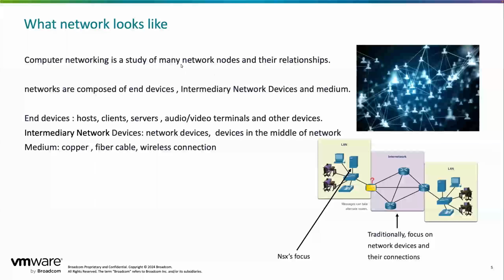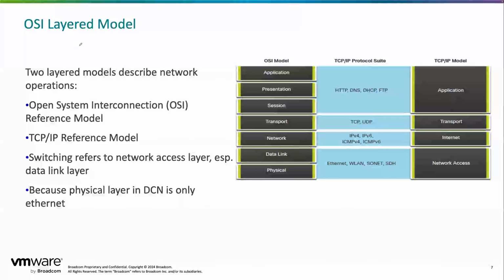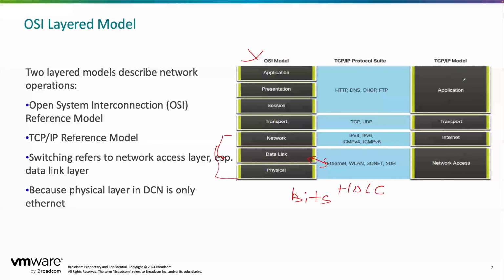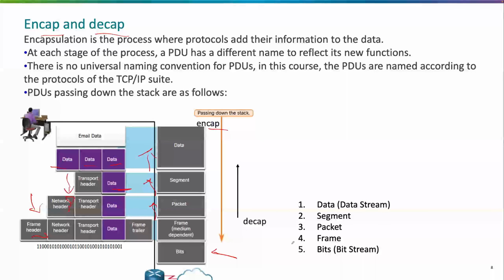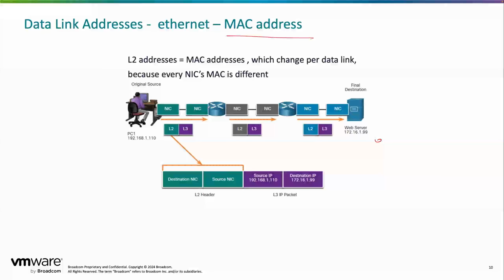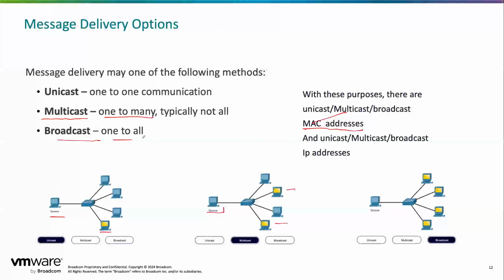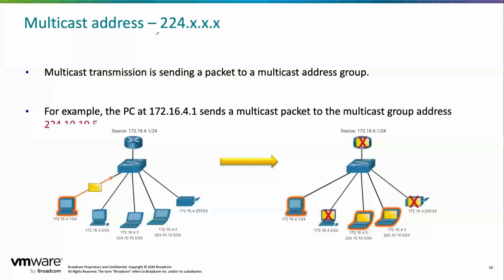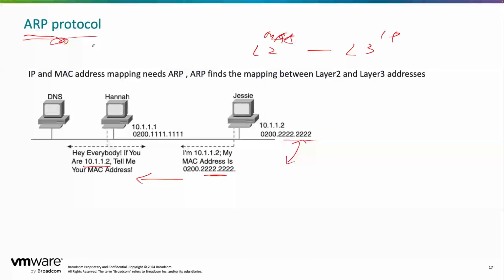2. OSI model and addresses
this episode is focused on networking, OSI mode and addresses